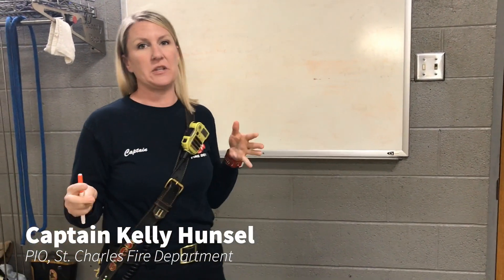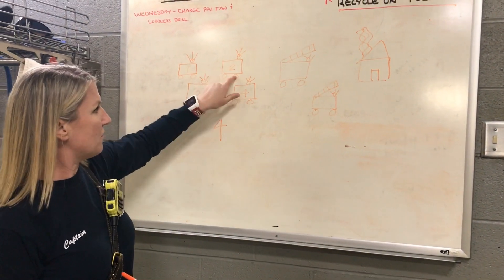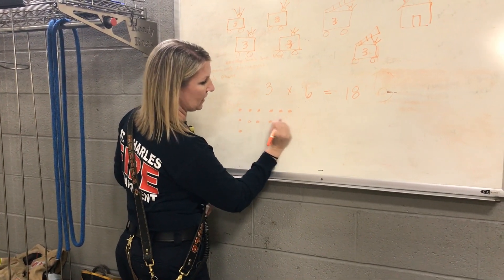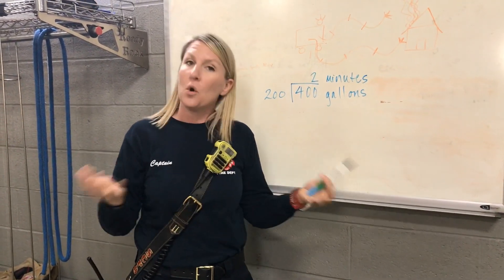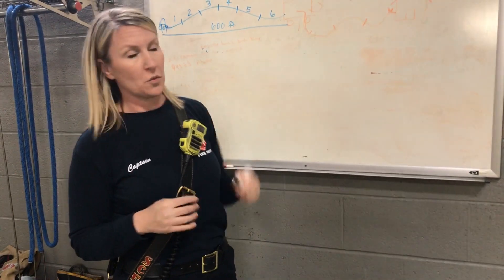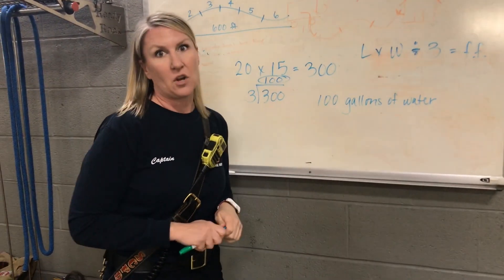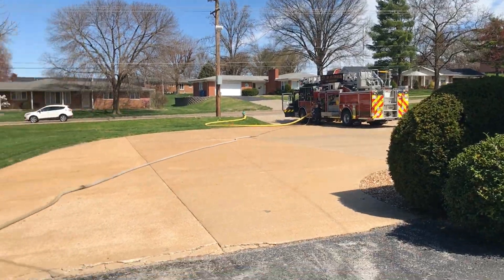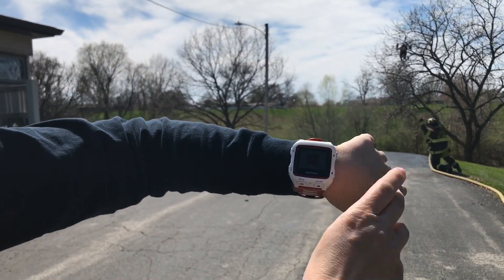Math Time With St. Charles Fire Department!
Join Captain Kelly Hunsel and the Station 3 crew for some fun problems that firefighters encounter every day!